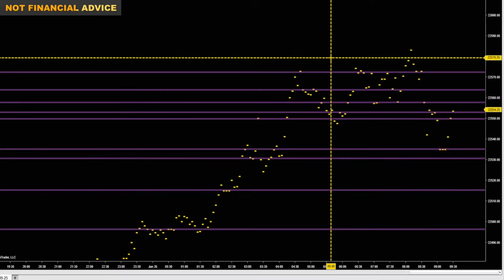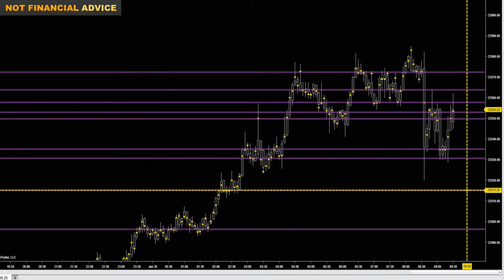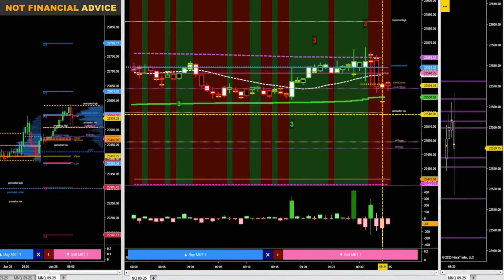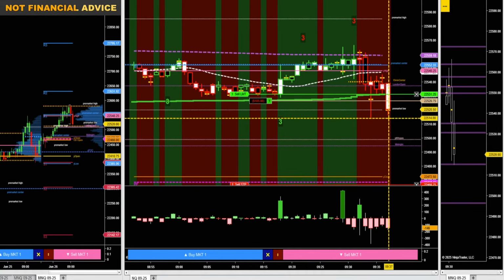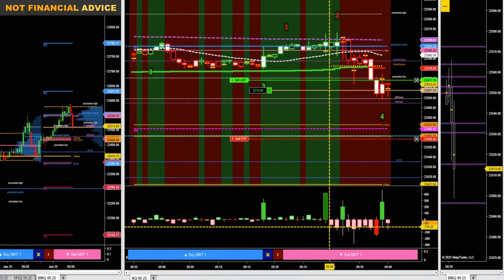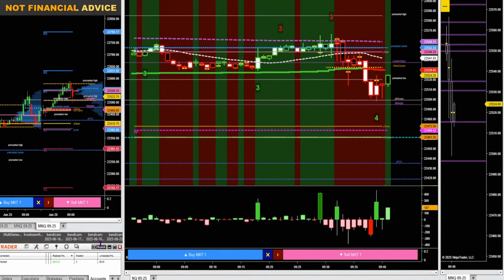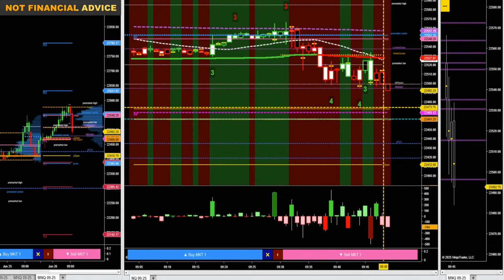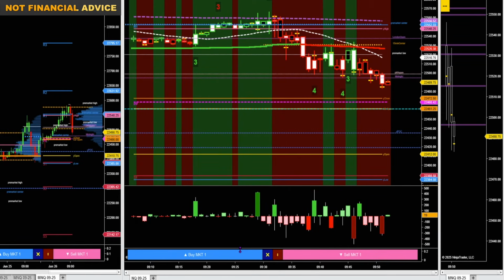Play by Play, In-Depth Guide on Trading a Multi Time Frame Strategy with Volume, Delta, S/R & more!